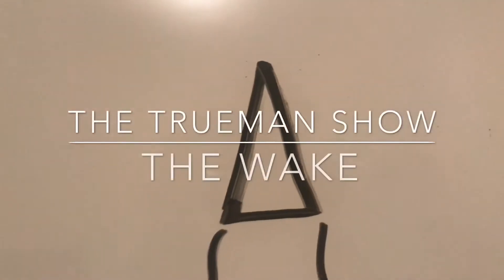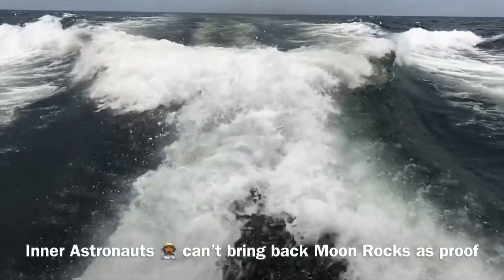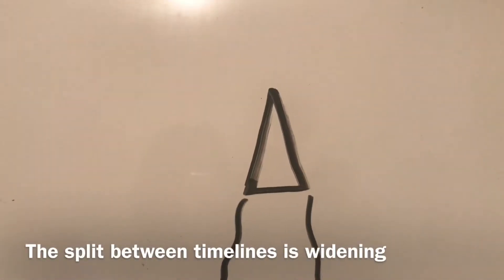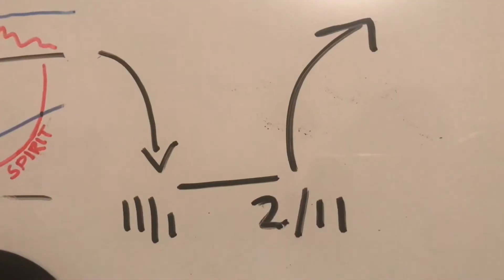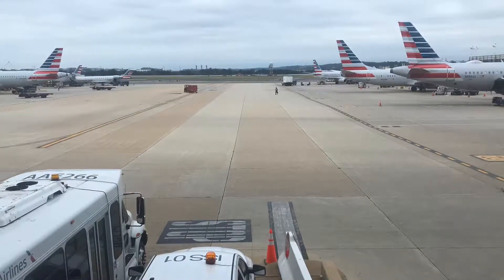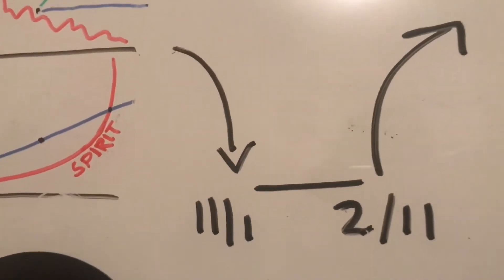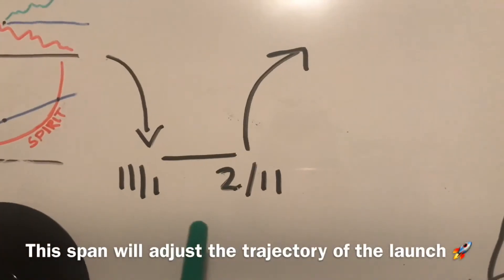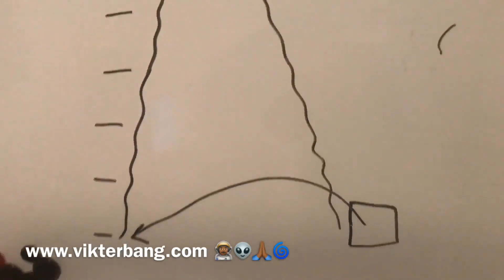VIKTER EXPLAINS THE TIMELINE WAKE | THE TRUEMAN SHOW™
THE WAKE

This is the explanation of the connection between timelines.

You will have to make a choice which one you want to be on. Choose consciously. They want you to stay on the current timeline, but you have free will to choose.

Just like Morpheus providing Neo with a choice (red or blue pill) you have a choice.  Most people didn’t know they had a choice.

Could you imagine how long the Matrix movie would be if Neo knew NOTHING about the Matrix?  Well that’s been my journey, trying to raise awareness that it even exists. Science shows it but how many people look at that versus sports, politics and television.

The 100 Degree Challenge shows it’s possible and I’m going ask my good friends to shoot holes in tonight.

Like Anthony Demello said, one day I’ll be wise and not try to wake anybody up.  Well I knew that time is close approaching  for me.  So while exploring I’ve been leaving breadcrumbs and information along the way so it’s frozen in time for when you decide to question and go down the rabbit hole.

It’s like Jesus teaching behind the scenes and recording it for years and now gaining attention on what was shared.

Since Jesus had no part in writing the Bible, it would make sense to document his example in his own words in a way that can’t be manipulated or highjacked in the future. That’s what I’ve attempted to do. Time will tell if it’s done.

After 2/11 I’ll know where the collective is in relation to my next steps and that will let me know what to pursue next.

Just like Bob Lazar said in his Joe Rohan podcast.  They bring out advanced tech from time to time to see if they make any more headway on reverse engineering.

Sometimes you have to wait for the technology to catch up.  Same thing happens spiritually.  I think we are ready, but YOU have to confirm that.    I’m just giving you an option that isn’t presented in the mainstream. 🙏🏾🌀

THE BEGINNING OF THE END